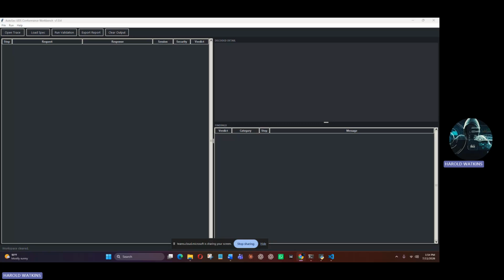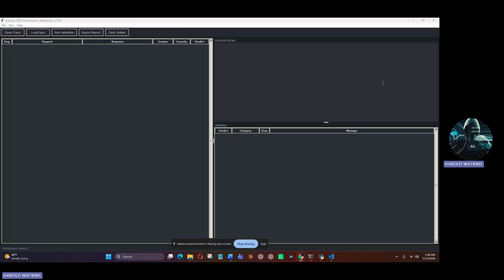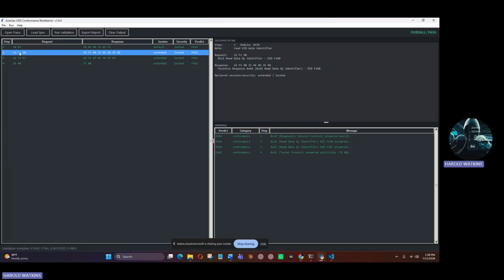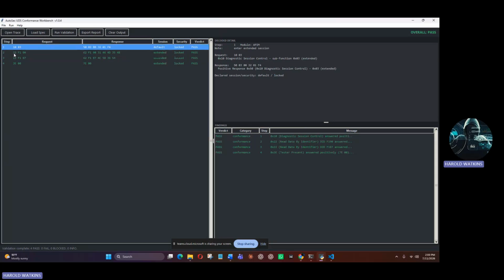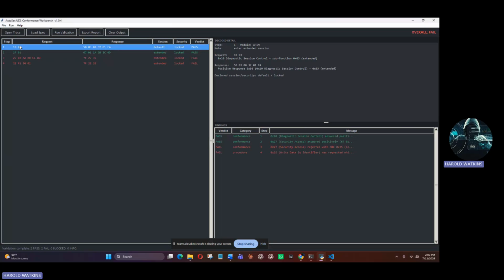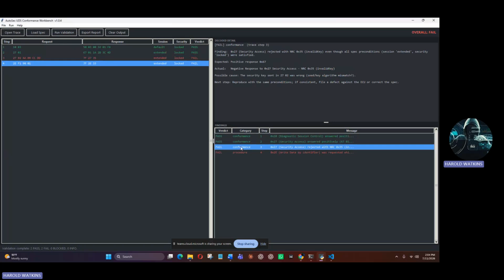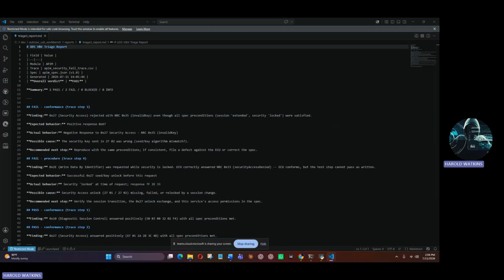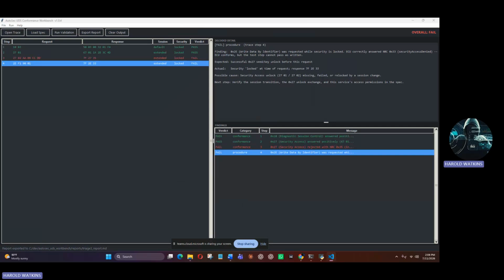AutoSec UDS Conformance Workbench | Embedded Software V&V Tool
AutoSec UDS Conformance Workbench is a lightweight automotive embedded software verification and validation tool for UDS diagnostic conformance checking.

This prototype ingests diagnostic trace data, loads a machine-readable ECU diagnostic specification, evaluates observed ECU behavior against expected behavior, and generates PASS, FAIL, BLOCKED, or INFO findings.

In this demonstration, I show how the workbench validates UDS activity for an APIM infotainment ECU scenario. The tool reviews diagnostic requests and responses, decodes UDS services, identifies positive and negative responses, checks session and security access conditions, and produces a V&V-style triage report.

Key capabilities demonstrated:

1. Loading a UDS diagnostic trace
2. Loading an ECU diagnostic specification
3. Running conformance validation
4. Decoding UDS requests and responses
5. Identifying positive and negative ECU responses
6. Detecting Security Access and Write Data By Identifier failures
7. Generating a Markdown triage report
8. Using the findings table for quick review and the detail pane for full engineering analysis

The purpose of this project is to demonstrate practical skills in:

Automotive embedded software testing
UDS diagnostics
ISO 14229 diagnostic behavior
CAN-based ECU validation concepts
Software verification and validation
Diagnostic conformance checking
Infotainment ECU integration testing
Automotive cybersecurity triage
Python GUI development
Test automation architecture

This project is designed as a portfolio prototype for automotive software integration testing, embedded systems validation, and diagnostic security analysis.

Note:
This is a prototype V&V support tool for learning, demonstration, and portfolio purposes. It is not intended to replace OEM-approved diagnostic tools, production validation systems, or safety-critical engineering workflows.